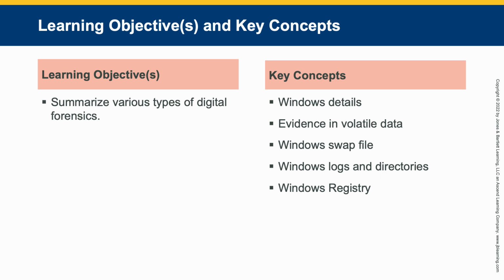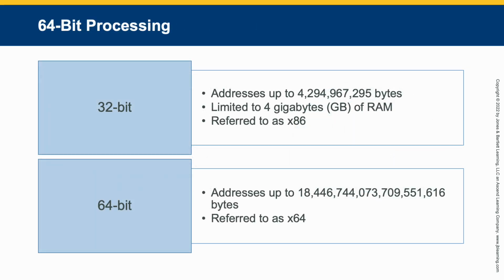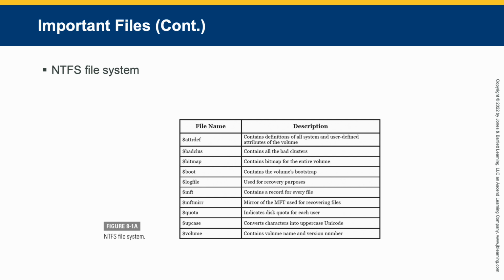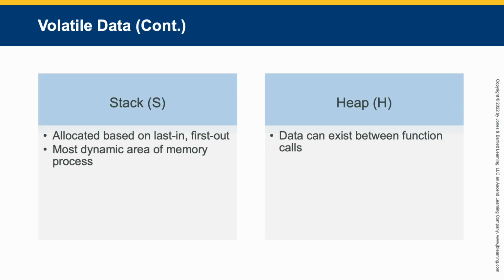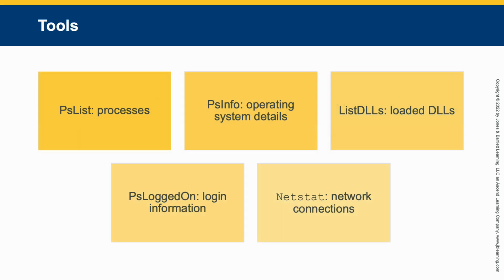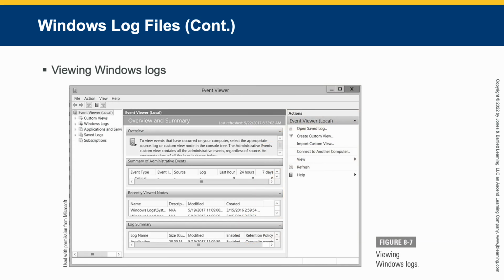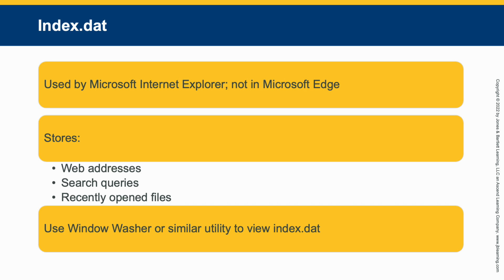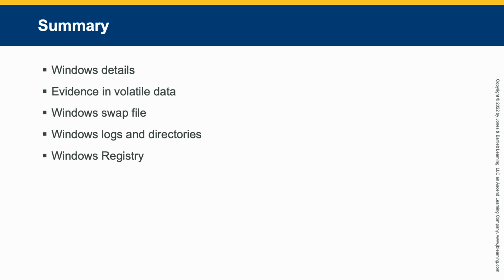Forensics Lecture 08